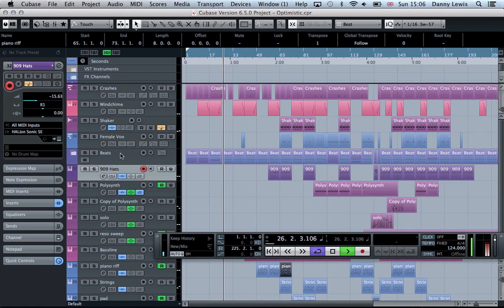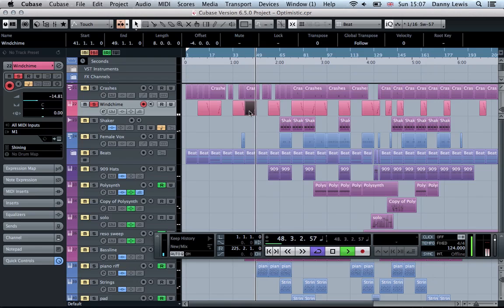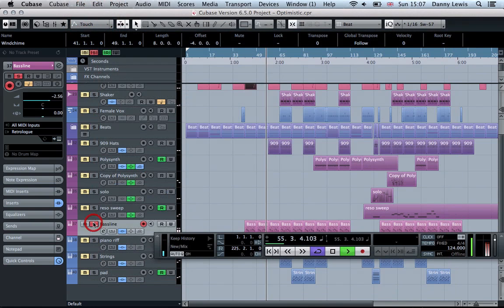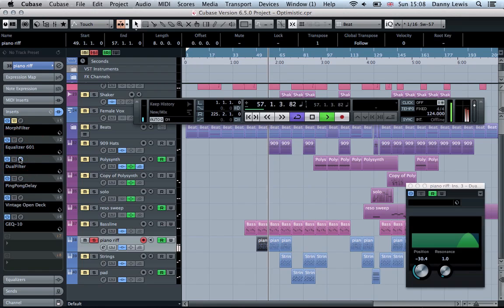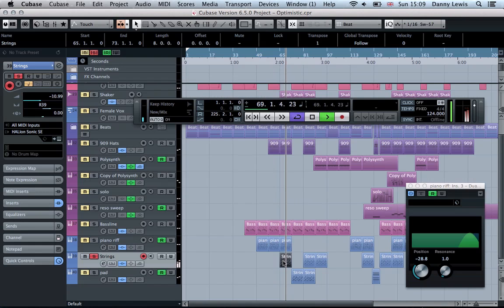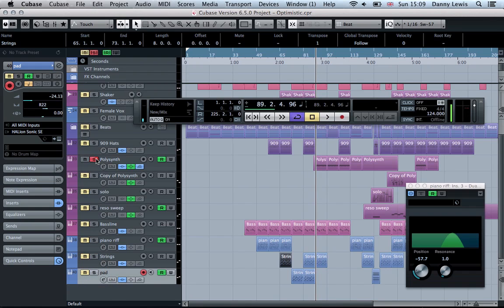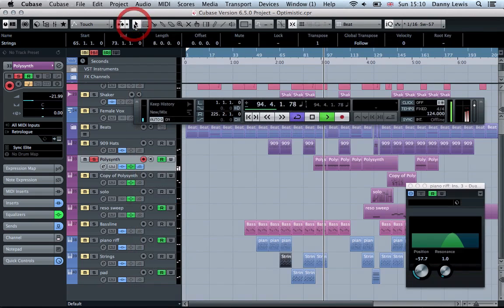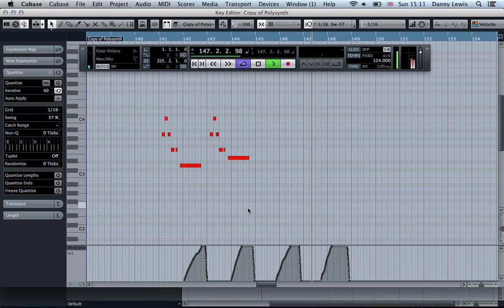Danny J Lewis - Optimistic (Original Mix) [Cubase]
A look behind the scenes of the musical elements in the original mix of "Optimistic" On sale